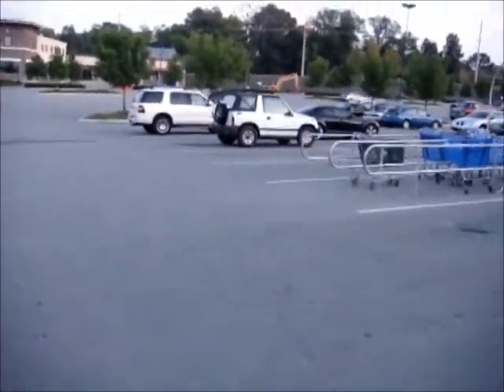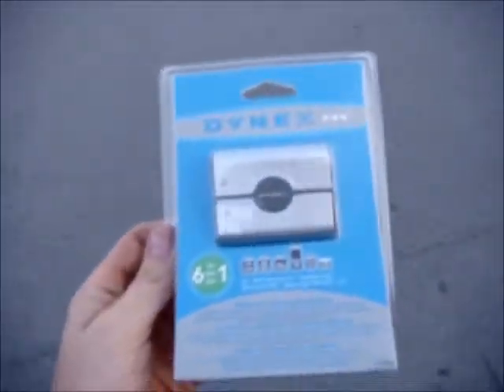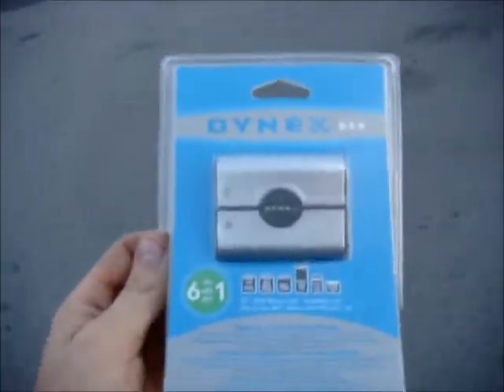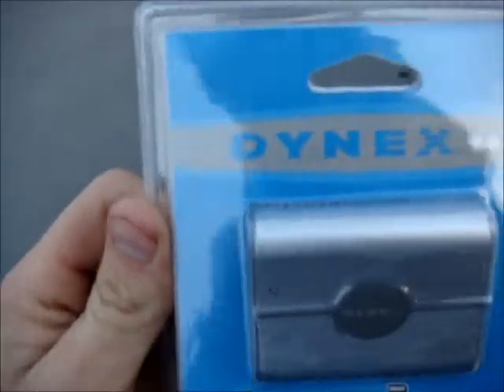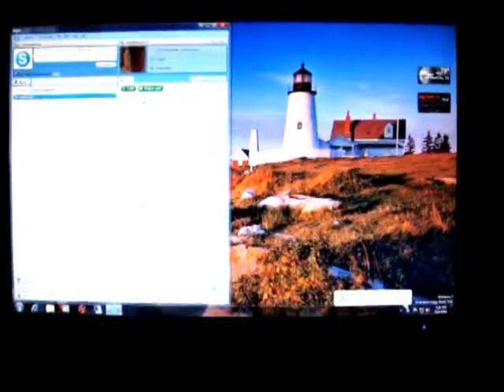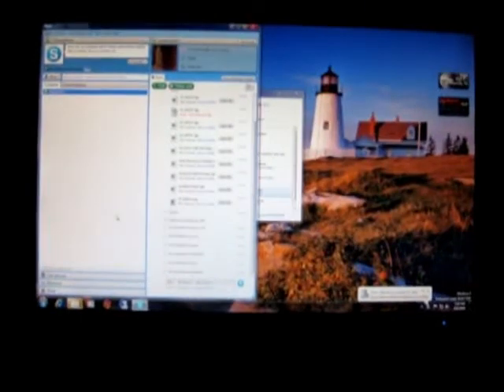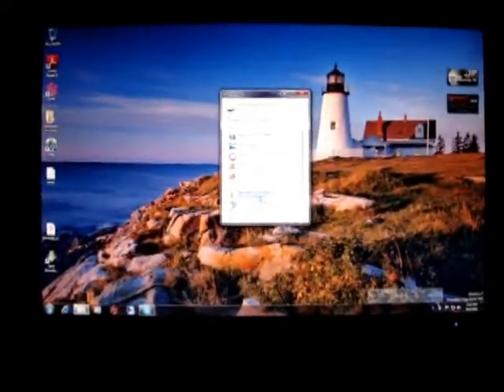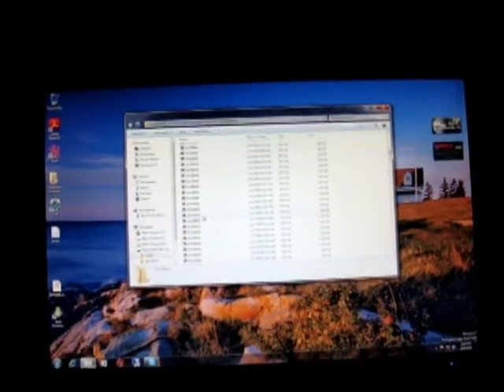Review - Dynex DX-CR6N1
I review the Dynex DX-CR6N1 6-in-1 memory card reader/writer.